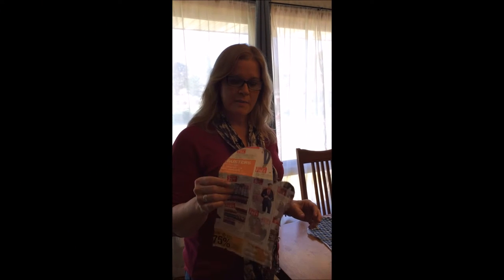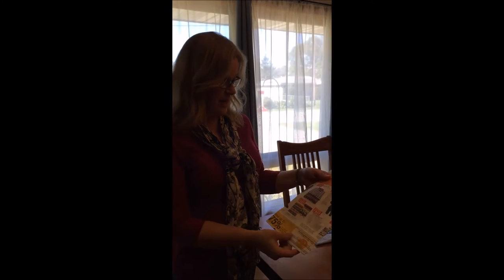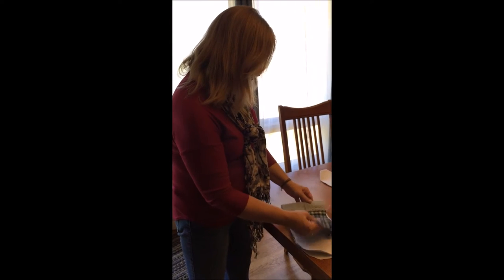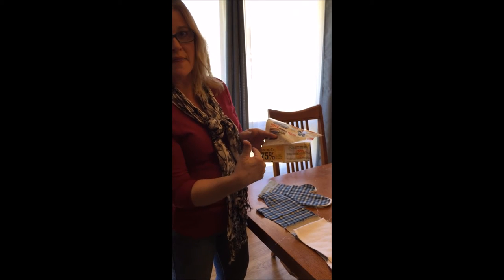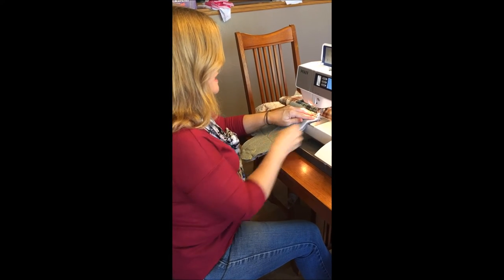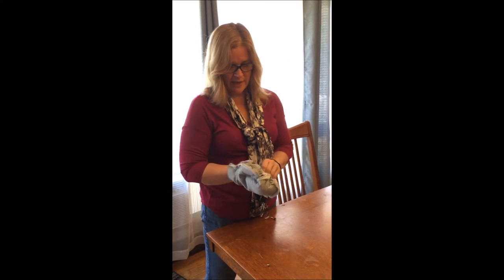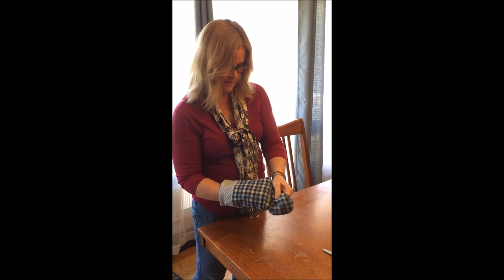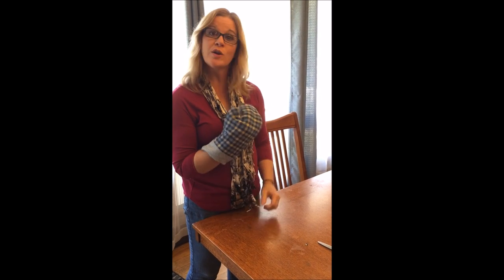Homemade Oven Mitt ...craftymeImadeitmyself.blogspot.com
a tutorial on how to make an oven mitt.